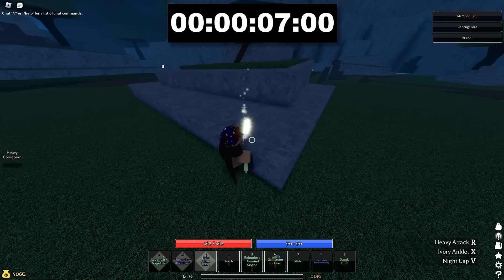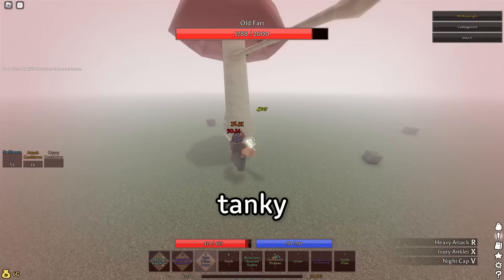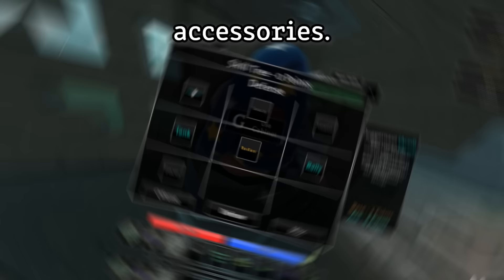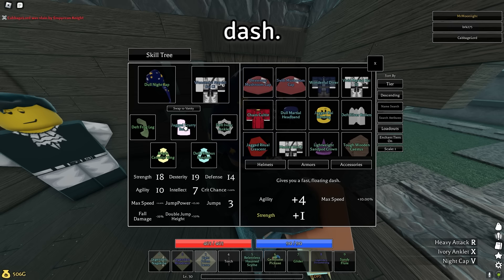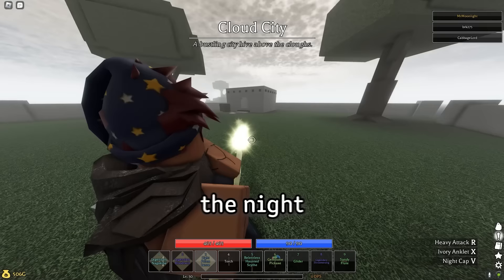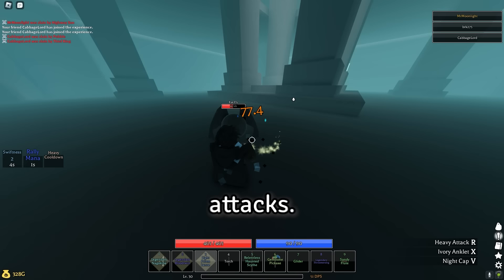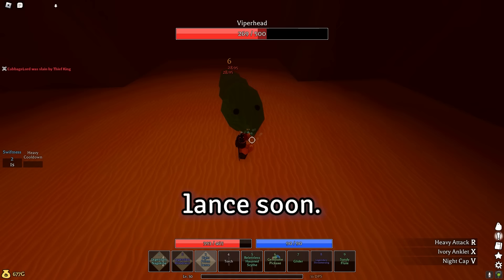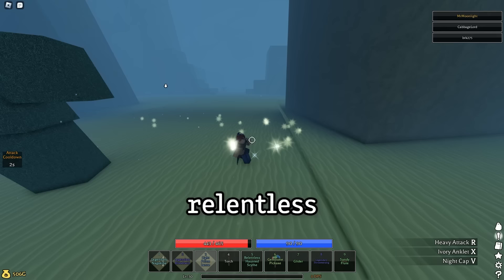Pilgrammed- Speed Demon Build - Cross The Map In 1 Minute!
In this video, I show you my insane speed build in Pilgrammed.

Timestamps:
0:00 - Crossing The Map
0:36 - Why Use This Build?
1:11 - Skill Tree
1:47 - Items
2:54 - How To Get All Items
4:58 - How To Use This In Combat
5:26 - How To Go Max Speed